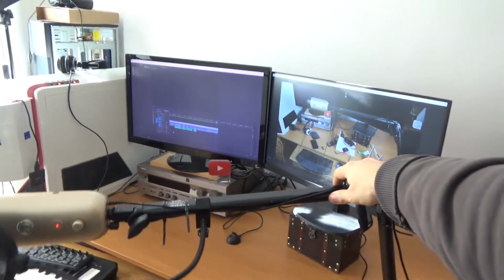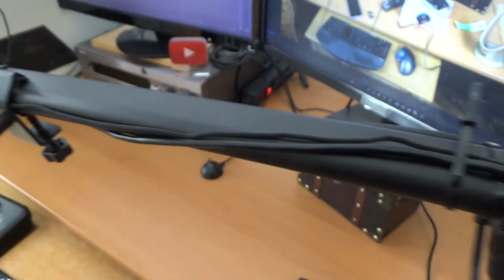Use a USB Microphone on an XLR Cable Microphone Arm Basics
I will show you how I used a USB microphone on a really nicely designed microphone arm - the König & Meyer 23860. More details on the 23860 | More details on the Arozzi Colonna USB microphone

König & Meyer writes about the 23860:
This exclusive microphone arm with a 3/8" or 5/8" thread connector in a modern design with a new innovative table clamp for quick and easy positioning of a microphone in the studio or at a multimedia work station. The 6 m long internally guided microphone cable has a 3 pin XLR plug connector. Microphones to max. 1.5 kg are easily held in any position. The clamping width of 0 to 48 mm allows the clamp to be attached to a wide variety of surfaces. The stable metal construction with high quality plastic inserts guarantees secure and strong hold. The cleverly shaped clamping parts allow the clamp to be used on smooth surfaces and round-shaped tubes. The microphone arm can also be fixed with the table flange 23855 available as an optional extra.

Clamping range: up to 48mm
Connection: 3-pin XLR-cable 6 m
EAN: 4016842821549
Length: from 460 to 960 mm
Maximum extension is 37"
Max. load capacity: 1.5 kg / 3.2 pounds
Threaded connector: 3/8" and 5/8"
Type: black
Weight: 1.3 kg

From the manual:
23860 Microphone desk arm
- particularly suited for broadcast studios
- for flexible positioning of studio microphones
- Load bearing weight: up to 1.5 kg and 0.8 m reach
- with internal microphone cable:
- Length: 6 m, 3-pin-XLR-Connections
- with Table Clamp
-Threaded connectors 3/8" and 5/8"
- Table Clamp 1 must be firmly affixed (screwed on tightly)
- Maximum Load Bearing Weight: 1.5 kg
NOTE:
When the spring is not loaded the arm returns to the original upright position. To avoid this uncontrolled movement hold the microphone
arm 5 prior to removing the microphone or loosening the wing nuts.
MODE OF OPERATION
The microphone arm works perfectly as result of the
interaction between 3 factors.
1. Microphone weight - 2. Spring tension - 3. Tight fit of the wing nuts 4
- Without the microphone and when the wing nuts are not tightened the arm
- returns to its original position through the tension of the spring (vertical position).
- The weight of the microphone acts as a counterweight to the spring, such that
- the arm can be placed in the desired position.
- To ensure that the microphone stays in the desired position, the wing nuts 4 are tightened (do
- not over-tighten) - tighten only to the point that the arm does not move by itself.
- Correctly set, the microphone arm can be pulled and pushed to any possible position -
- without having to constantly reset the wing nuts.
1. Clamp the table clamp 1 onto the table (max. 52 mm)
2. Place the microphone arm pin 3 into the
2. opening of the table clamp and
2. tighten the clamp screw 2.
3. Select the connector threading 6 and attach the microphone.
4. Adjust the microphone as described in the MODE OF OPERATION section
The microphone arm is very adjustable.
This is made possible through the three variably
adjustable joints.
Any position can be set up to the actual length of the arm.
See Section MODE OF OPERATION
CABLE
Practical, secure and looks great:
Thanks to the high quality, internal microphone cable
- the microphone arm is immediately ready for use
- length 6 m, of that 1 m in the microphone arm
- on the microphone side: 3-pin XLR-female plug
- on the mixer 3-pin XLR male plug
Thank you for choosing this product. The instructions provide directions to all of
the important set up and handling steps.
We recommend you keep these instructions for future reference.
Material
Microphone arm: Aluminum-profile, black
Table clamp housing, frames, bands: Steel
Joints, clamp elements: Plastic, black
Screws: Steel, galvanized
Dimensions
max. extension: 820 mm
Arm length: 400 + 420 + 46 mm
Clamping area: up to 48 mm
Box Dimensions 530 x 120 x 65 mm, 1.5 kg
Accessories (optional) Table flange 23855